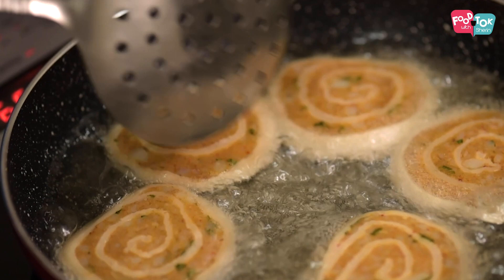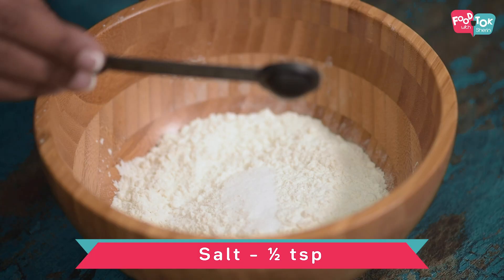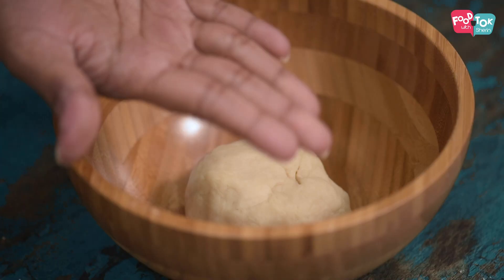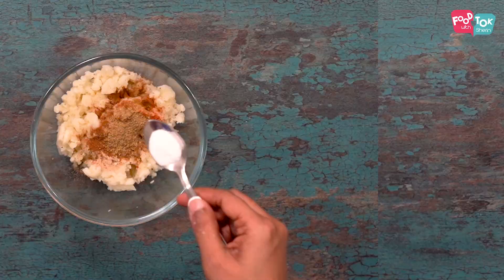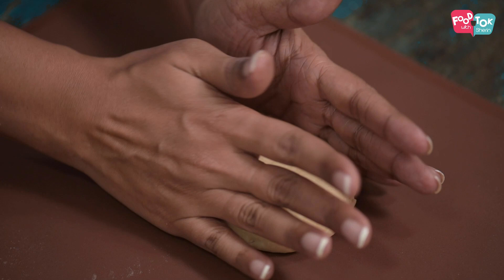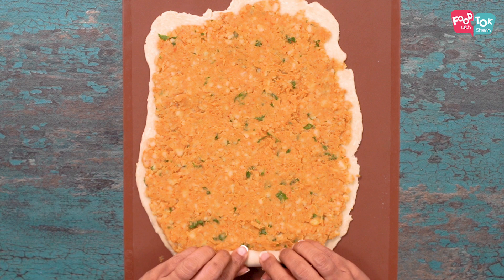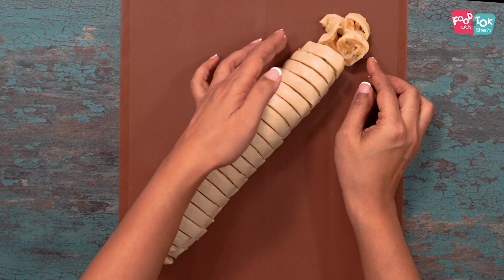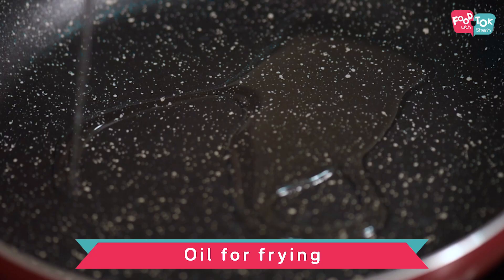Potato Pinwheels | Quick Evening Snack | Snacks | Indian | FoodTokWithSherin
INGREDIENTS:
Sugar - 1/4th tsp
Salt - 1/2 tsp
Water - about 1/4th cup
Potatoes - 3 medium size, boiled and mashed
Dry Mango / Amchur Powder - 1/2 tsp
Coriander Powder - 1/4th tsp
Coriander Leaves - a few, chopped fine
Salt - as per taste (about 1/2 tsp is what I needed)

PROCESS:
1. Add the oil, sugar and salt to the all purpose flour and make a tight dough using the water. Cover it and let it rest till the filling is prepared.
2. Mash the potatoes well and add all the spices listed under filling. Mix it all well and adjust the salt, spiciness or tanginess as per taste, if needed.
3. Lightly oil a clean surface and roll out the dough into roughly a rectangular shape – about 3 – 4 mm thick.
4. Spread the potato filling in an even layer all over the rolled-out dough. 5. Leave about a cm space from all sides so that the filling doesn’t push out while rolling.
6. Now start rolling from the shorter edge tightly into a log. Once you get a tight roll, cut into pieces of about a cm thick.
7. Gently press each piece between the palm of your hands to flatten the pinwheels.
8. Heat oil in a pan and fry on medium heat till golden brown.
9. Alternatively, you can also bake them. For this, preheat the oven to 180 deg C. Line the pinwheels on a baking tray and brush them with some melted butter. Bake them till both sides are a light golden brown color.